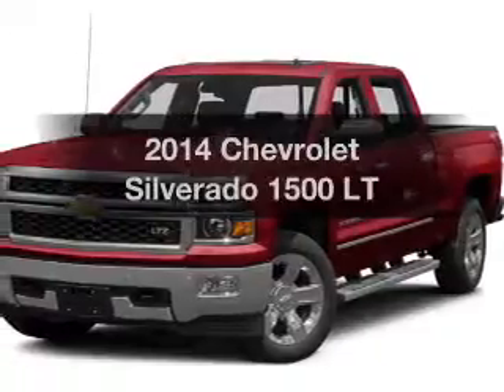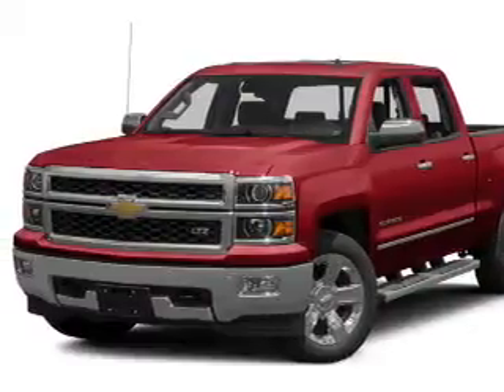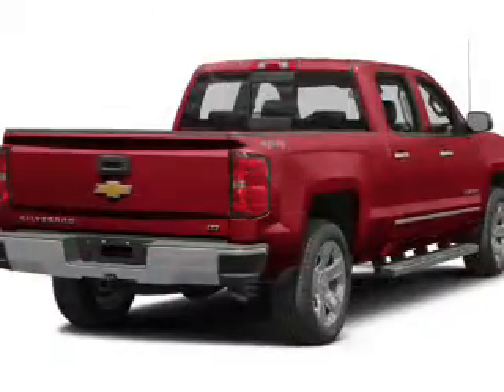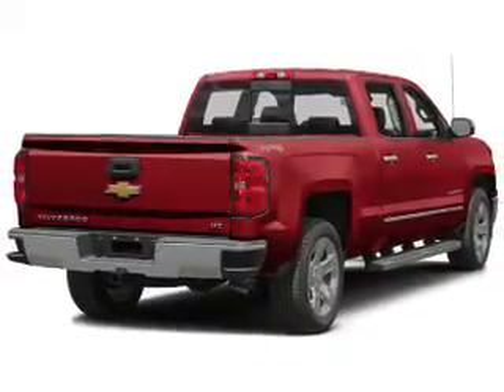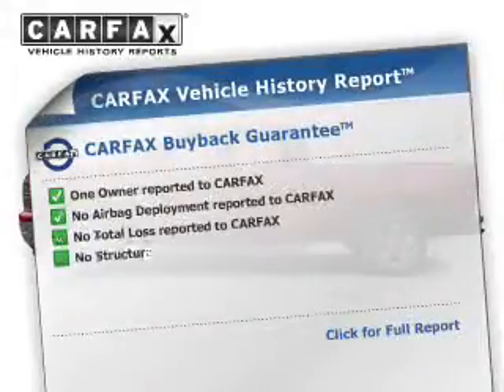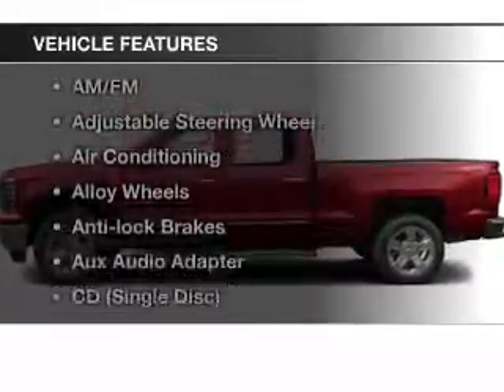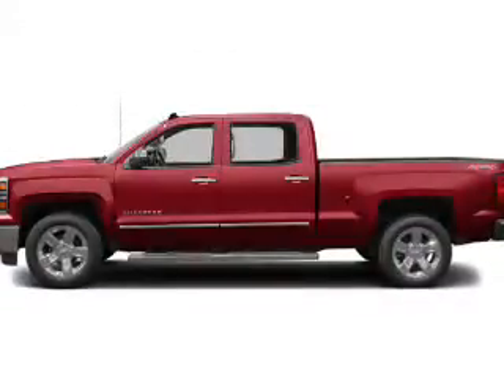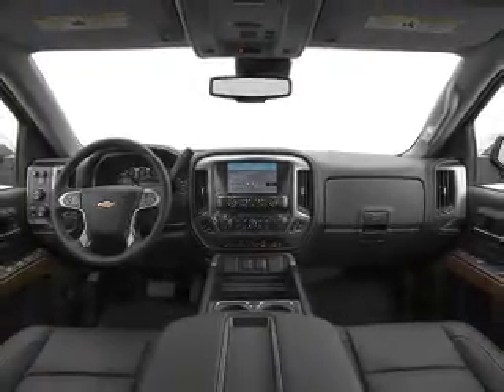2014 Chevrolet Silverado 1500 - Cleveland OH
Year: 2014
Make: Chevrolet
Model: Silverado 1500
Trim: LT
Engine: 4.3 L, 6 cylinder
Transmission:
Color: Black
Mileage: 17266
Address:
16100 Lorain Ave.